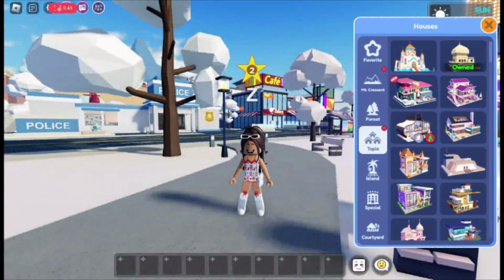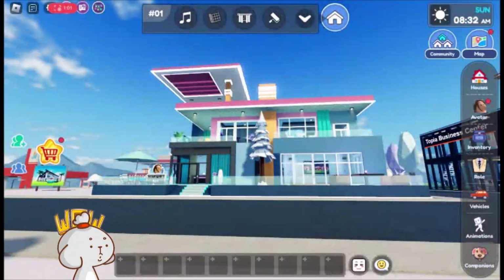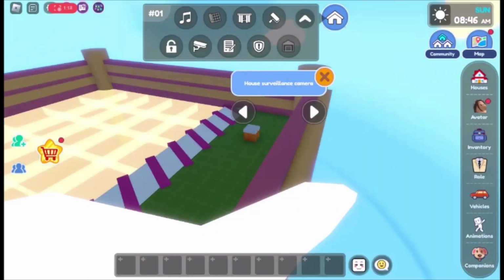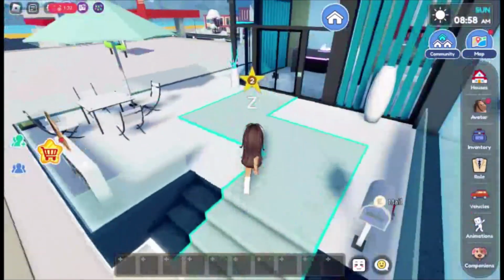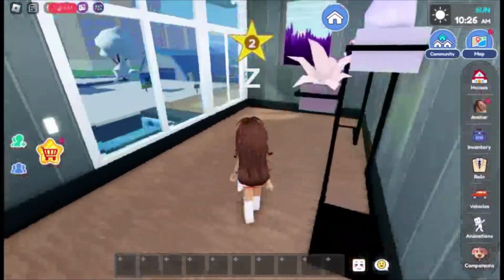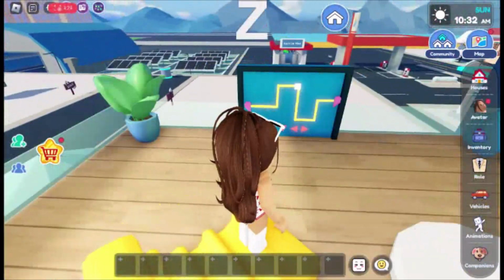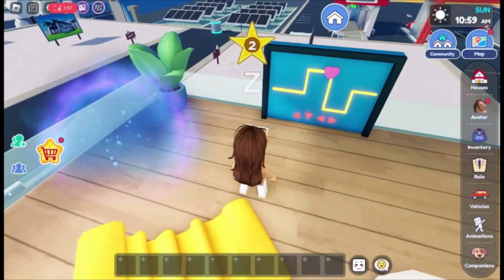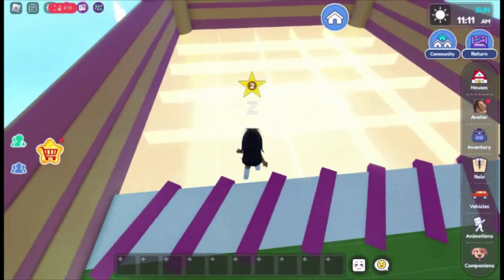LIVETOPIA NEW HOUSE PUZZLE SECRET IN LIVETOPIA // UPDATE 84 //Livetopia Roleplay (Roblox)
In Today's Video, I Will Be Going Through The New House Secret In Livetopia